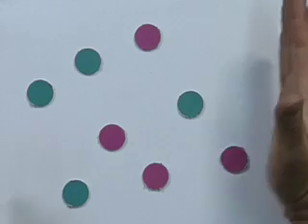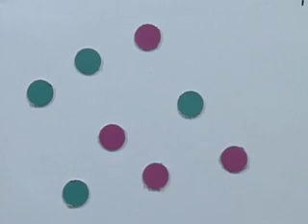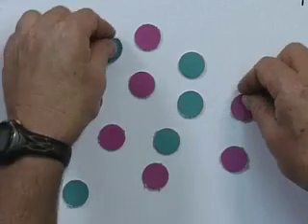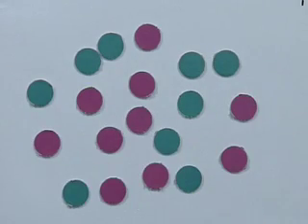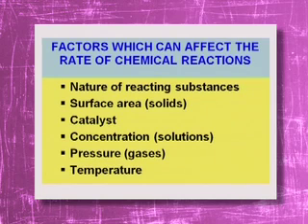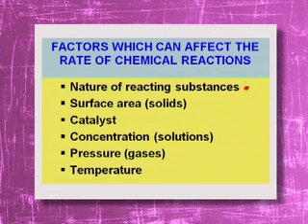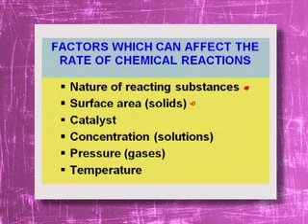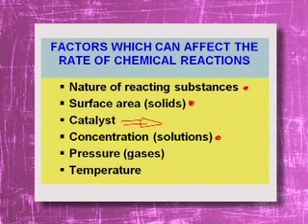Grade 12 Physical Science Lesson 22 Rates of Reaction and Equilibrium Part 2 of 4 H 264 300Kbps Streaming